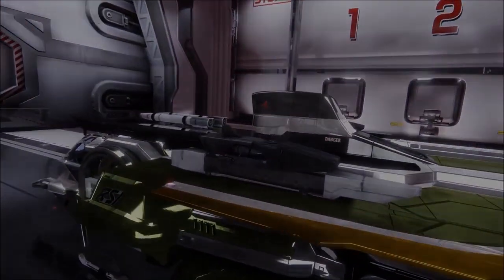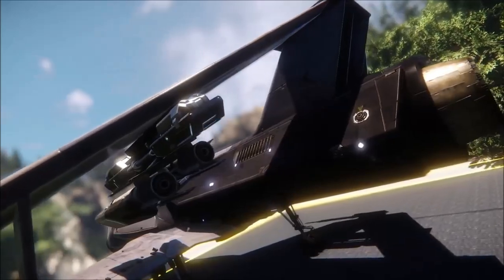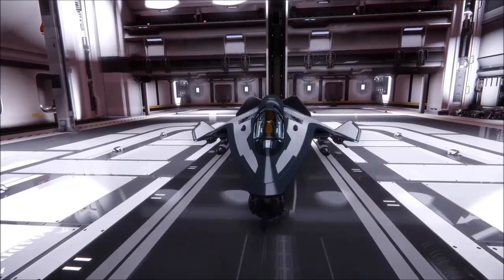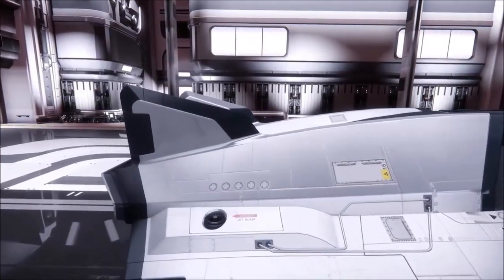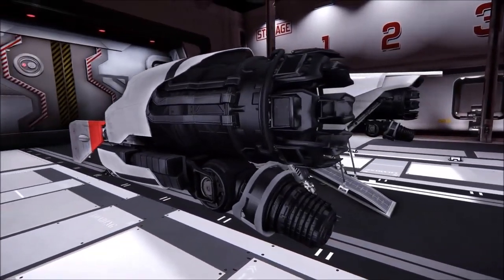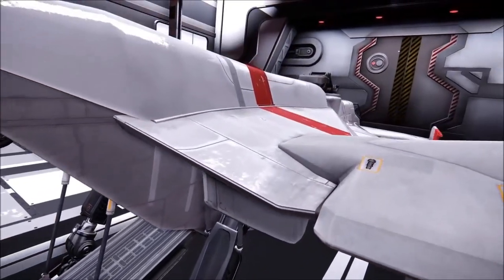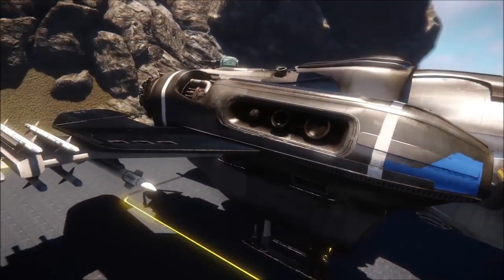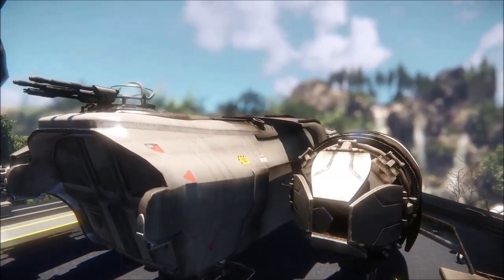Star Citizen Buyer's Guide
Arcane brings you his opinions on the Star Citizen packages.

5:16 Aurora MR Package (Pre-order)
6:40 Aurora MR Plus Package
7:06 Arena Commander Starter Package
8:27 Aurora LN Package (Recommendation)
9:18 300i Package
10:29 315p Package
11:50 325a Package
13:13 Avenger Package (Recommendation)
14:30 Cutlass Black Package
16:23 Hornet F7C Package
17:29 Freelancer Package (Recommendation)

All credit for the footage used goes to Roberts Space Industries and AnythingFPS.